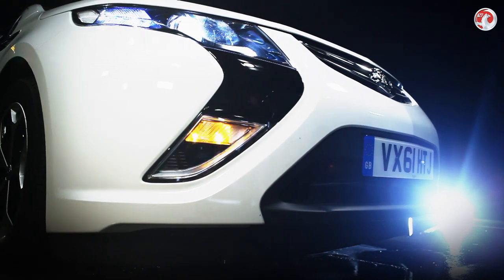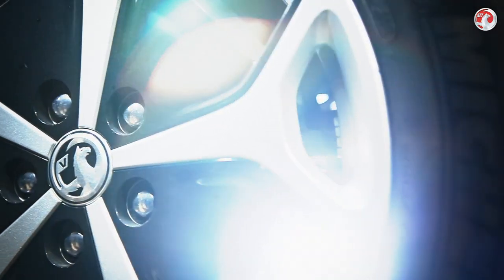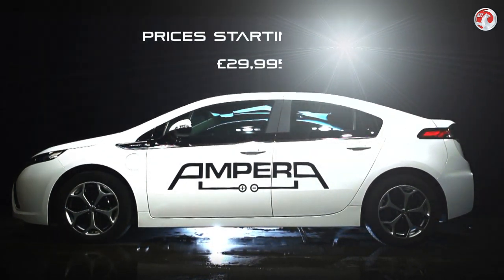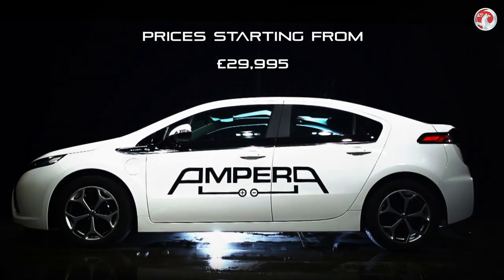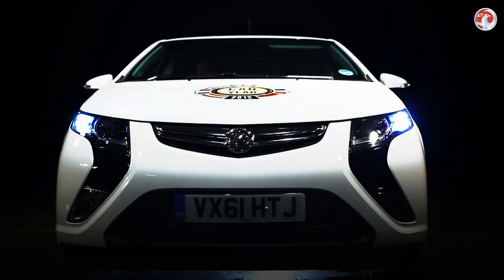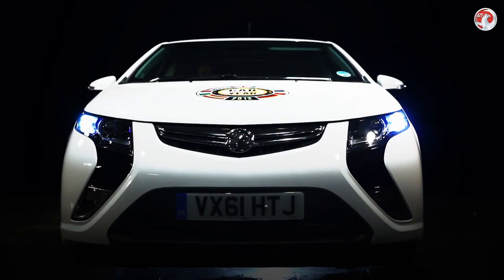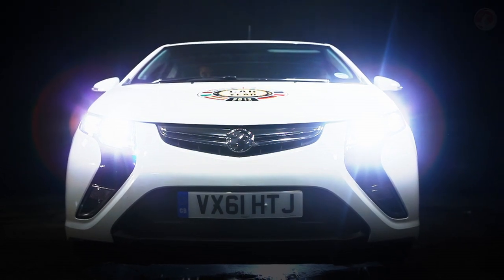New Vauxhall / Opel Ampera 2012 first look, prices & spec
This is the new Vauxhall Ampera, the first extended-range electric vehicle to go on sale in the UK.

As an extended-range electric car, the Vauxhall Ampera comes with all the benefits of an electric car but with a hybrid car-like range thanks to its on-board petrol generator.

The new Vauxhall Ampera's total range is a massive 350 miles but it can travel 50 miles on electric power alone, just like an electric car.

However, it can be charged like an electric car or filled up with petrol in the same way a conventional or hybrid car is used.

This means the Vauxhall Ampera offers superb fuel economy up to 235mpg and CO2 emissions of just 27g/km in petrol-electric car mode.

Vauxhall Ampera spec options come in three trim levels, mid-range Positive, range-topping Electron and an as-yet-unnamed entry-level version set to arrive in September.

New Vauxhall Ampera prices start from £29,995 for entry-level models, as described in our Ampera intro above.

Vauxhall Ampera reviews praise the car for its versatility and green credentials and the Ampera has even been named European Car of the Year 2012.

For more information watch our Ampera intro above or visit the Ampera website.